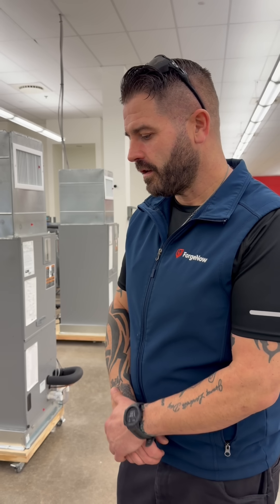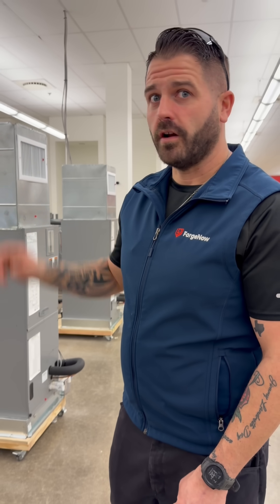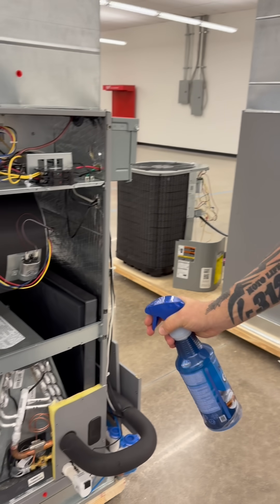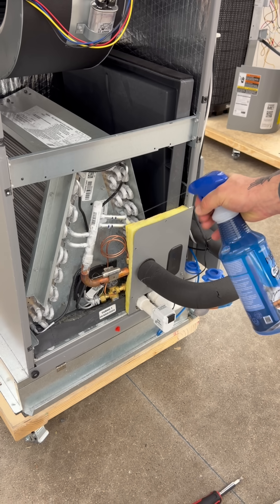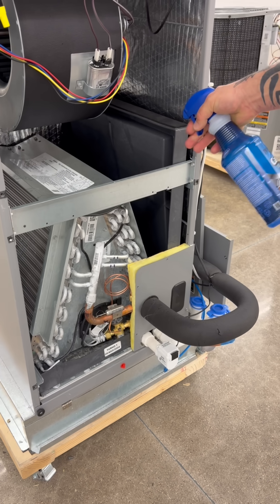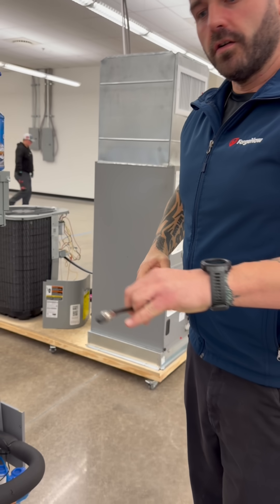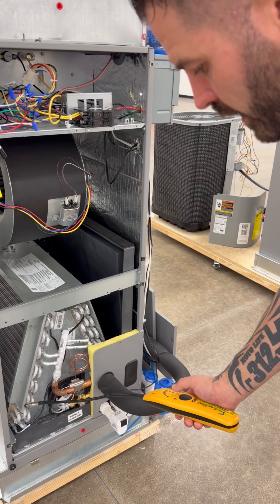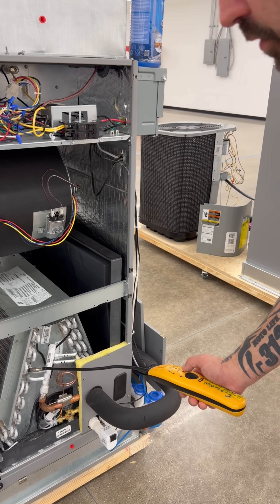How to with Brandon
Small leaks, big problems. Learn how to catch refrigerant leaks the right way.